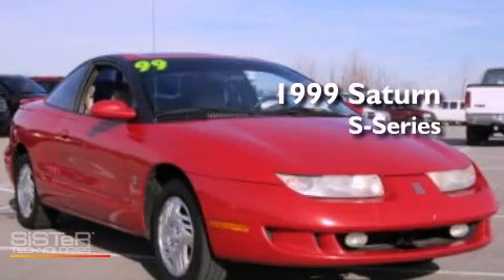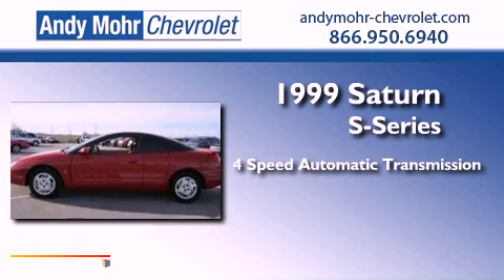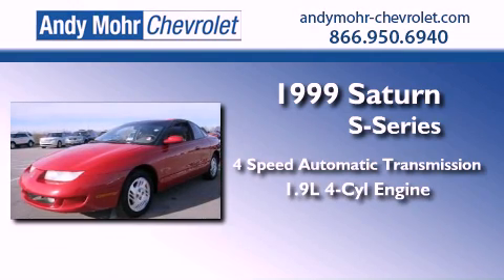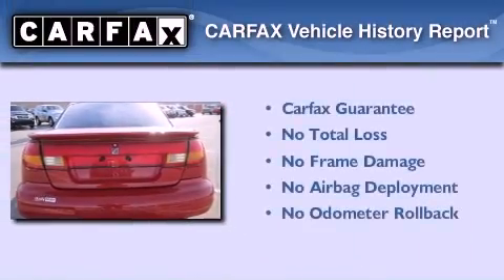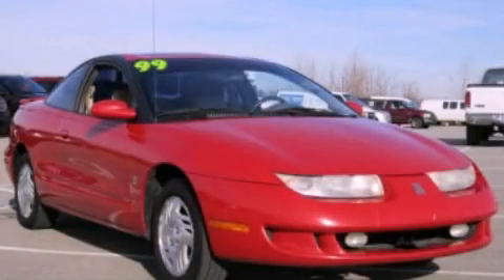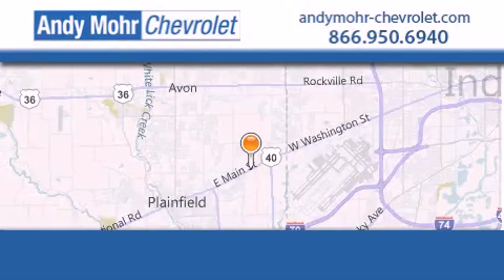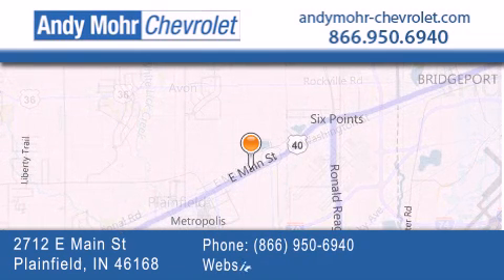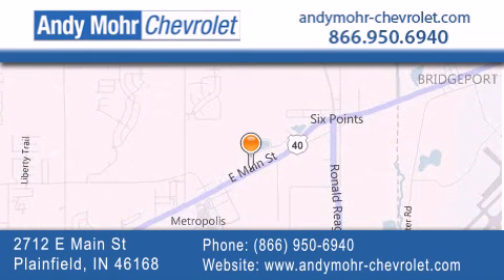1999 Saturn SC Indianapolis IN 46168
Year : 1999
 Make : Saturn
 Model : SC
 Engine : 1.9L I4 16V MPFI DOHC
 Trans . : 4-Speed Automatic
 Exterior : Red
 Miles : 152,137
 Interior : Tan
 Stock : PC2255A

 2712 E. Main Street